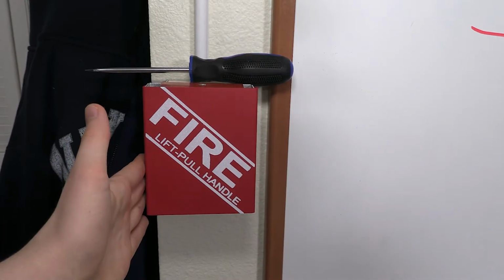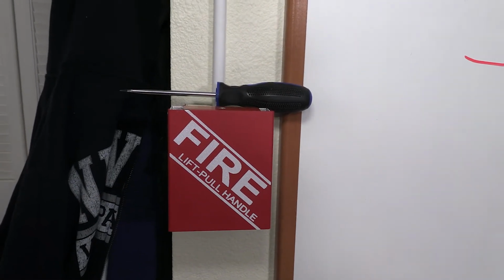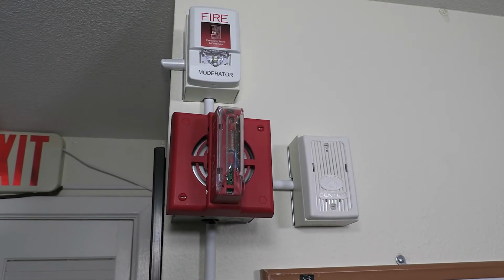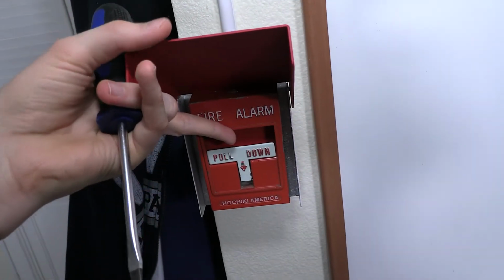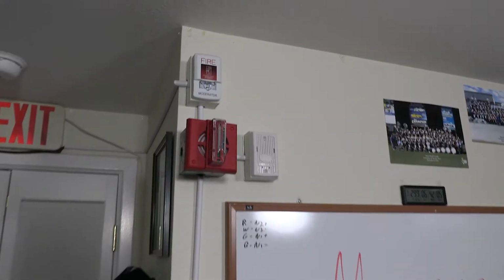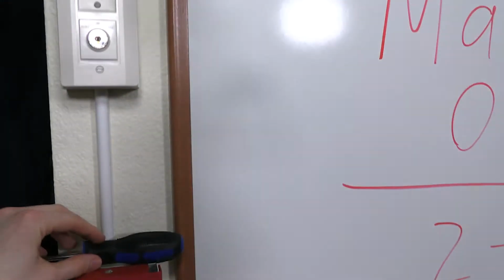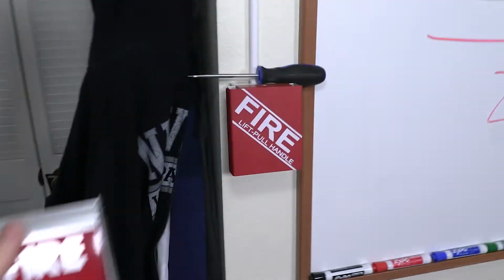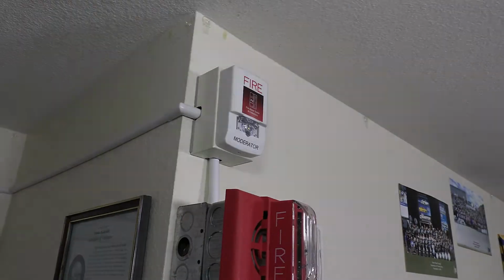System Test 22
Welcome back to Fire Alarm Friday! This week we'll be doing something that I don't often do with the fire alarm system!
DON'T FORGET: MAGNUMOPUS PREMIERES 2/26 AT 6|5 CENTRAL ON THE FIRE ALARM TECH YOUTUBE CHANNEL! LINK COMING SOON!

Audio Used:

Intro - "Follow Me" (Jimmy Fontanez)
Outro - "Murmuration" (Blue Wednesday)

This video may contain bright, rapid flashing strobe lights.

Moreover, the alarms seen in this video were activated in a private environment from a private collection. No calls to local authorities were dispatched as a result of these alarms. I am not responsible for your actions following the viewing of this video.